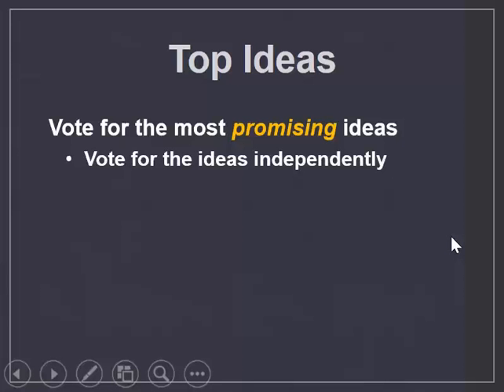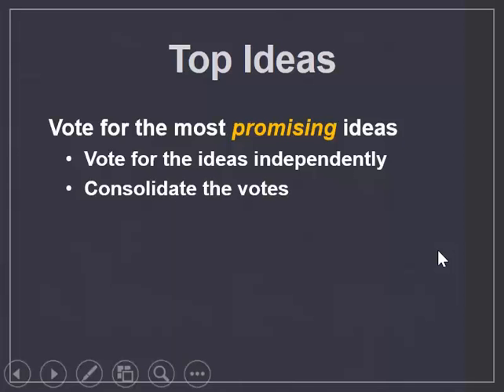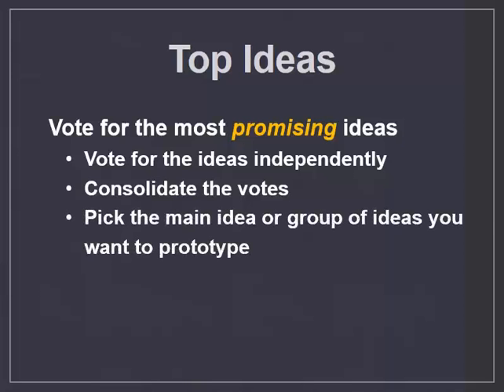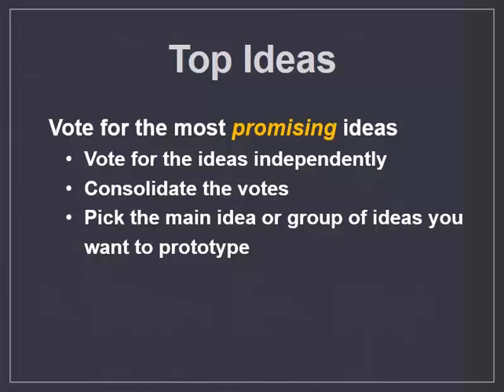After Brainstorming - Vote Ideas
Once you have completed the brainstorming, now it is time for you to vote for the ideas that are the most promising.

Here's where you use your critical thinking skills to select the most promising ideas so that you can use those ideas to build a prototype.